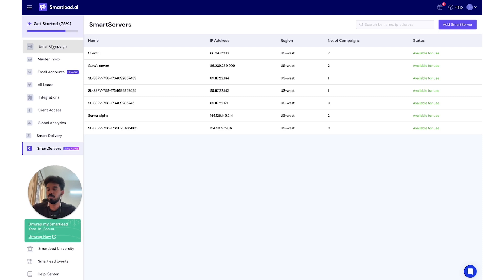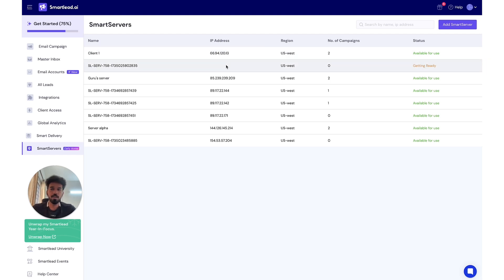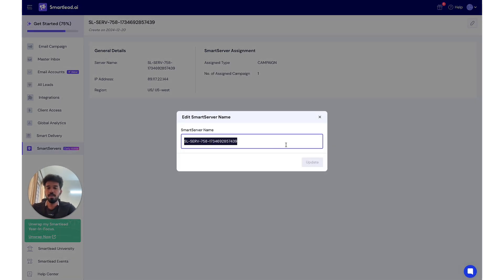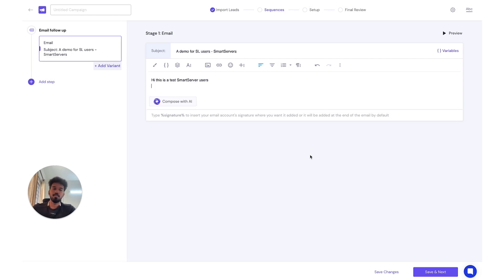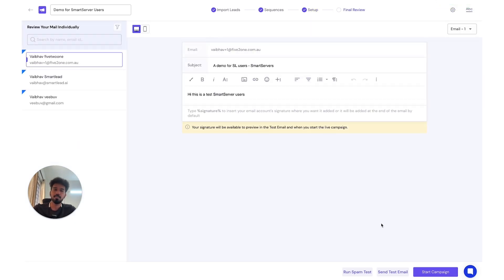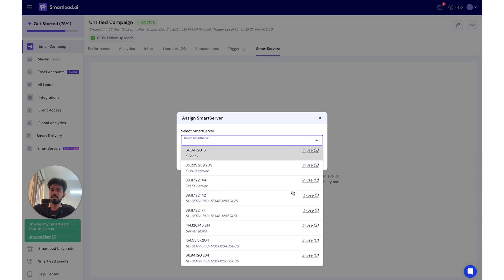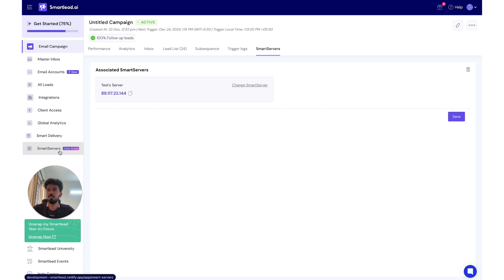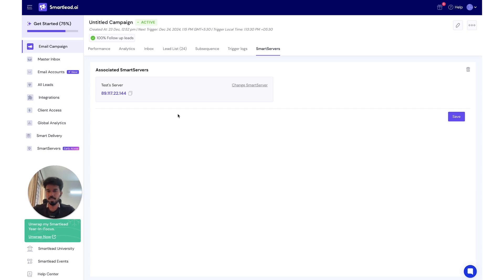High Volume Sending with SmartServers: The Ultimate Guide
The next level of email deliverability is here.

With SmartServers, you’ll unlock:

✔️ Dedicated IPs for ultimate control
✔️ Seamless scalability for growing campaigns
✔️ Enhanced deliverability every single time

We are here to redefine the email deliverability game one more time - for 2025 and BEYOND!